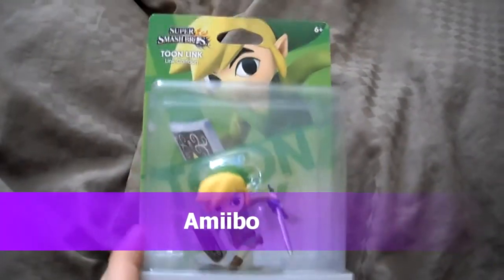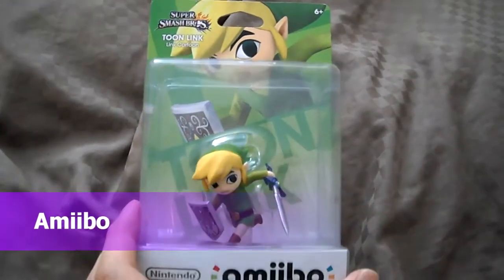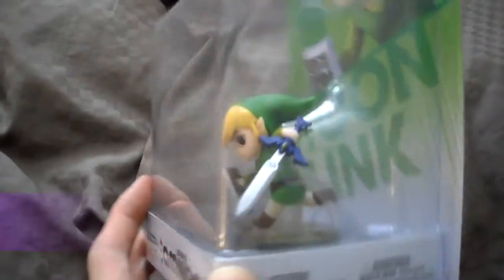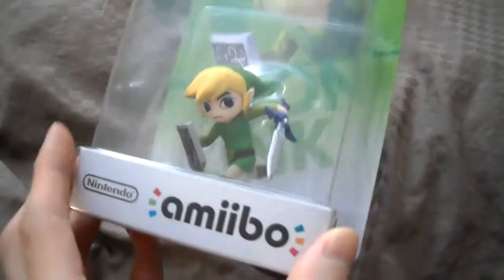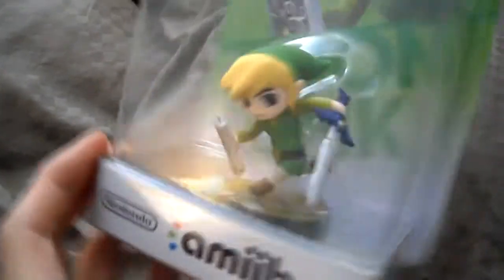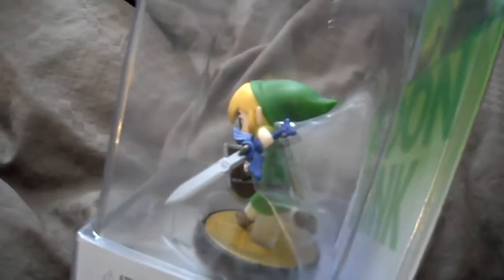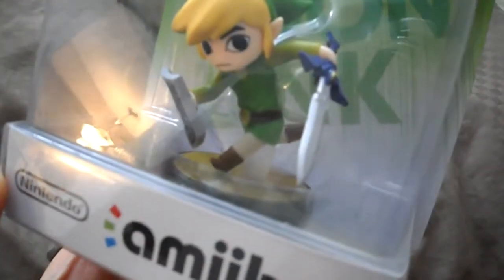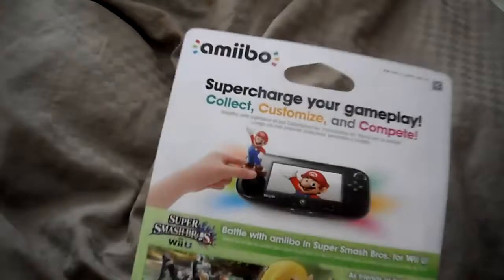Super Smash Bros Brothers Toon Link Nintendo Amiibo Rare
Super Smash Bros Brothers Toon Link Nintendo Amiibo